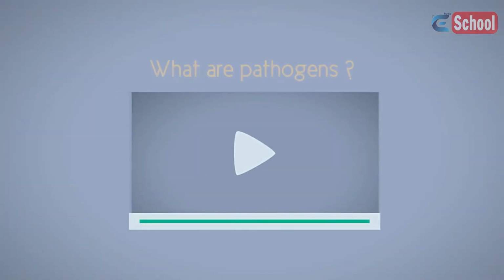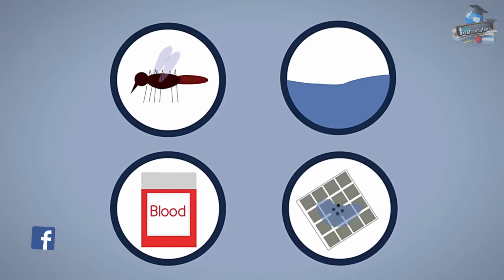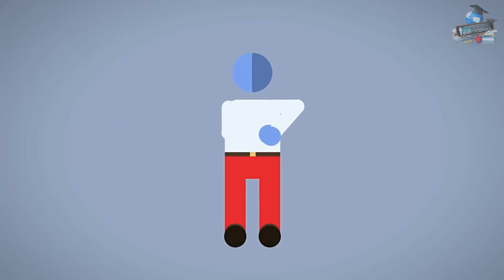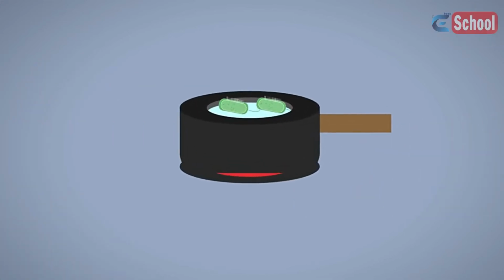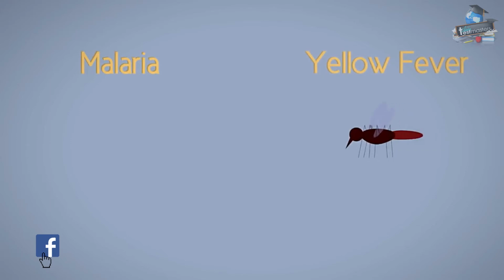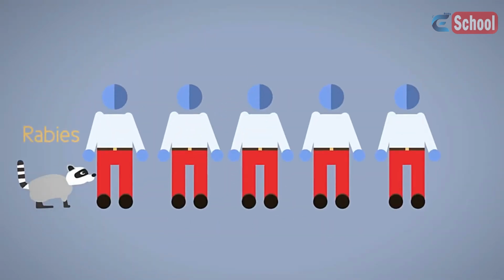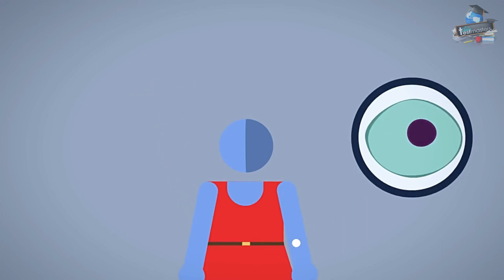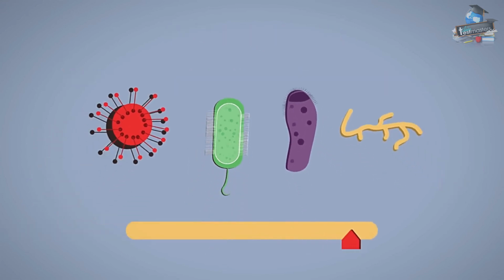How are pathogens spread and controlled | Health | Biology | AddyESchool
Pathogens are disease causing microorganisms.

They can be spread in many ways; by direct contact, by water or by air. Different pathogens are spread by different mechanisms.

How can transmission be reduced or prevented?
Depending upon which disease you are trying to reduce transmission for, depends upon which methods you need to engage.

Simple hygiene measures can reduce or prevent the spread of many diseases, including flu and the common cold.

To reduce or prevent cholera and other diarrhoea causing pathogens, communities need access to safe drinking water, adequate sanitation so that dirty water is not exposed and basic hygiene needs such as washing hands properly, boil water properly and keep surfaces clean.

Malaria and yellow fever both have mosquitos as their vector, and lyme disease uses ticks. A vector is an organism that has an active role in transmitting pathogens from one host to another. To prevent or reduce infection from vector borne diseases, the vectors need to be controlled or humans protected against the vector such as wearing mosquito repellent and wearing long sleeved clothing. Insecticide and spraying techniques can be used to reduce the populations of the vectors, but this is trickier and more expensive.

If a disease is highly contagious, such as rabies, people may need to be isolated to prevent the infection spreading to others.

Vaccinations are also an option for preventing and reducing pathogens. Vaccinations involve putting a small amount of inactive or dead pathogen into the body, which stimulates the body to produce antibodies against the specific pathogen. This enables the body to be prepared to attack and destroy this pathogen if they are infected in future.